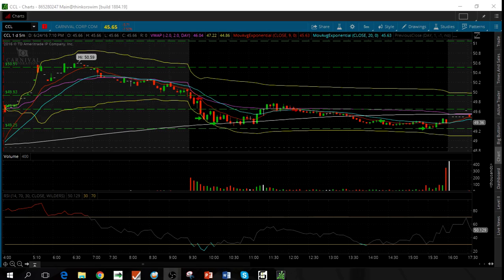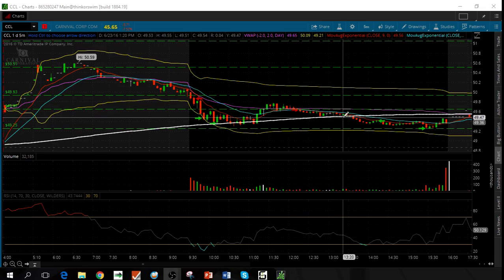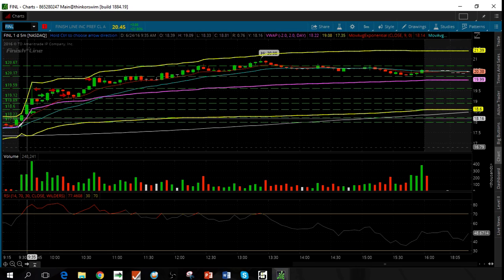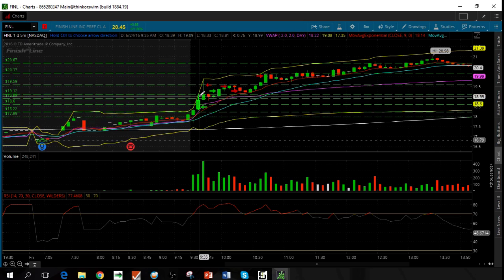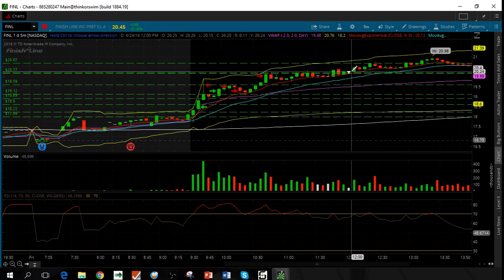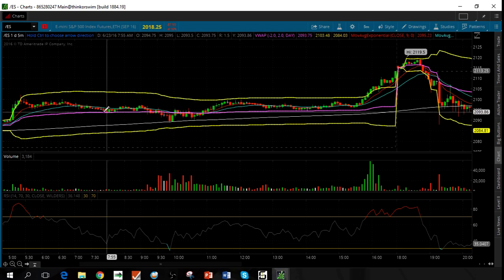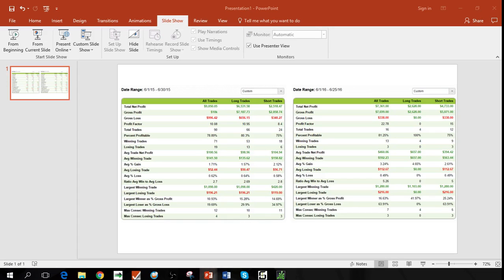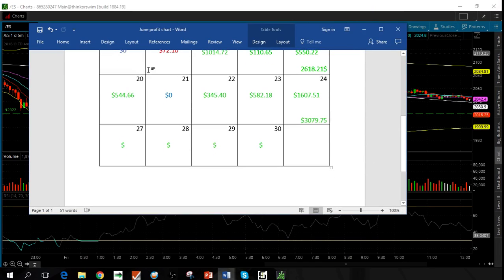Weekly Trade Recap 6/24/16 CCL FINL